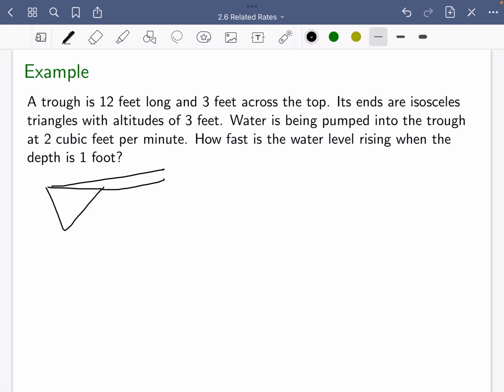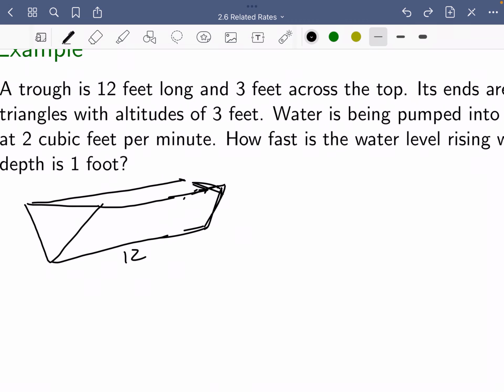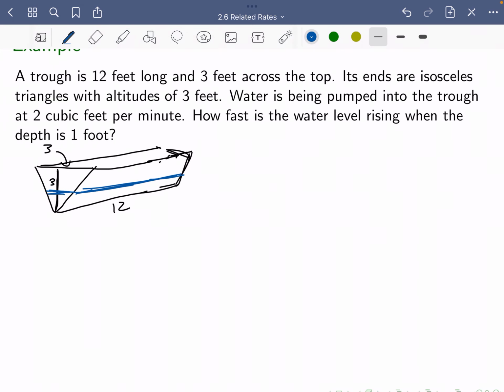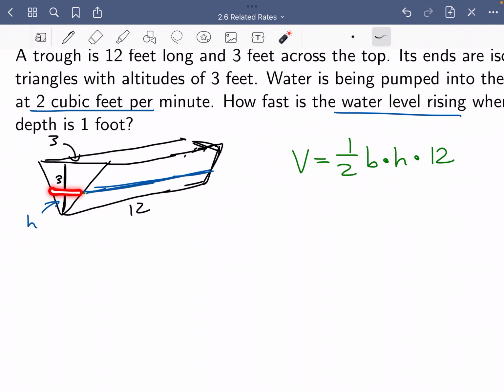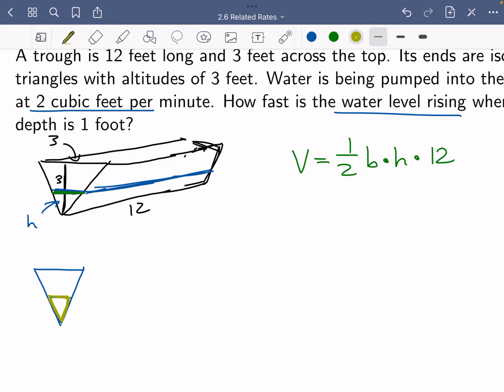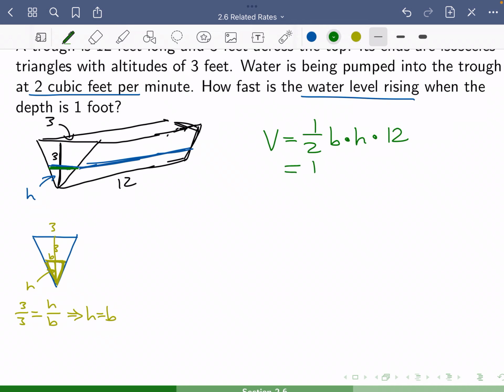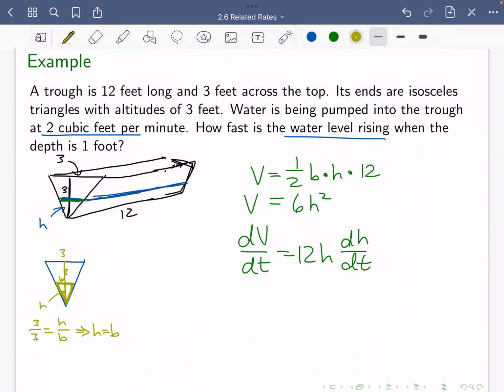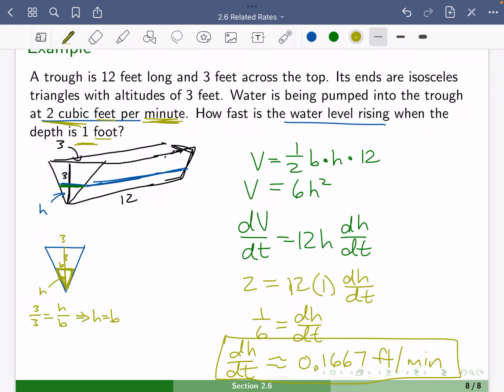Calc I - Sec 2.6 - Part 6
Related rates example using volumes and similar triangles